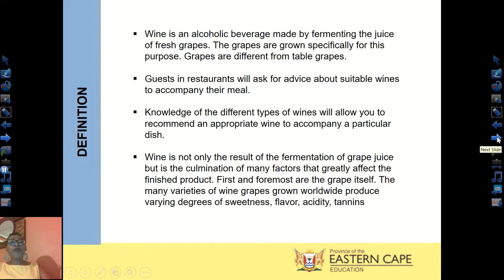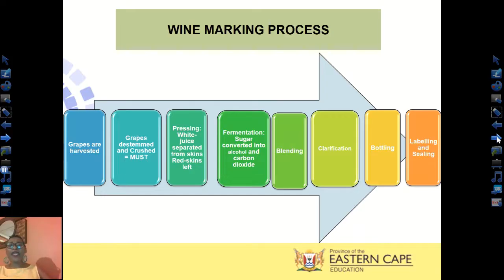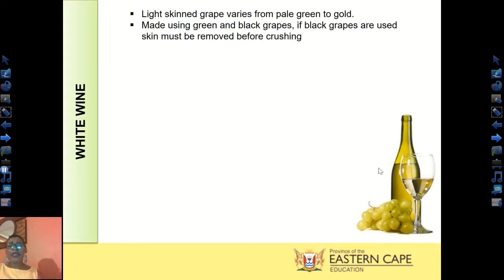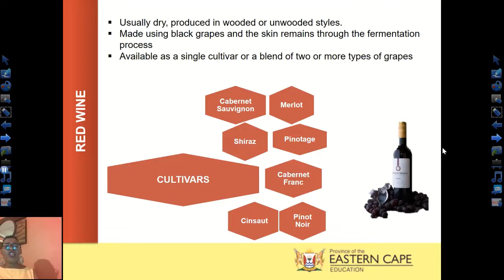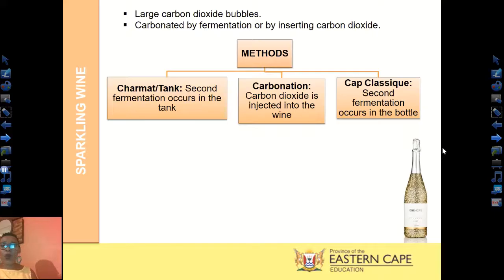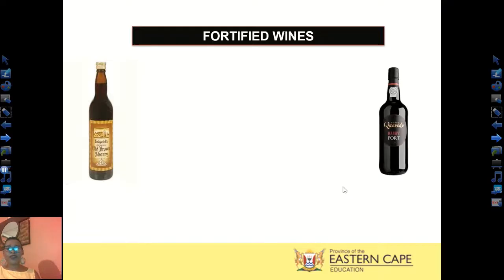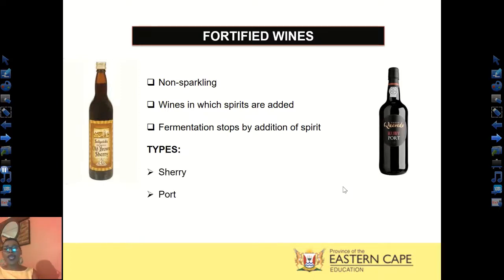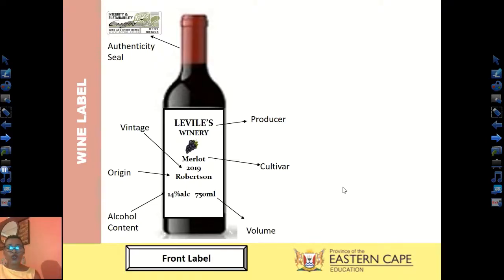ECDOE HOSPITALITY STUDIES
Wine